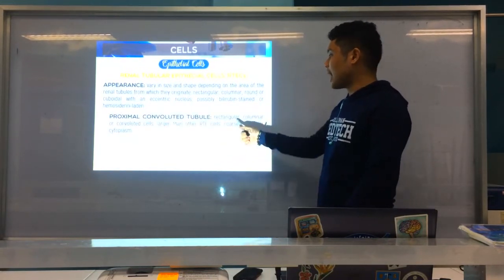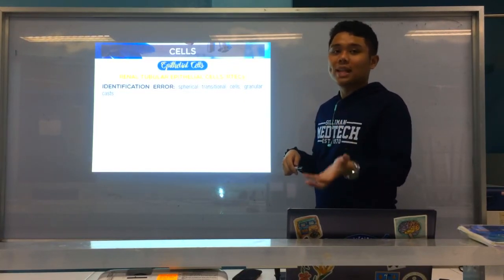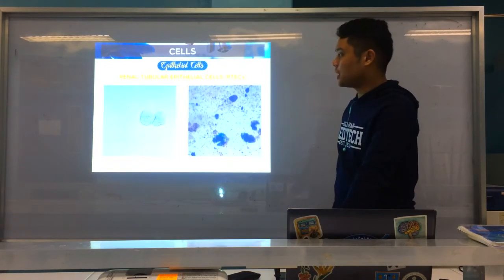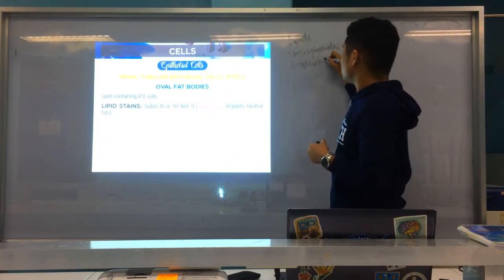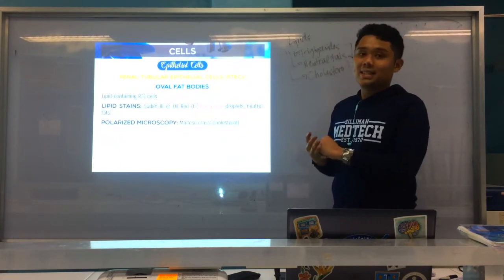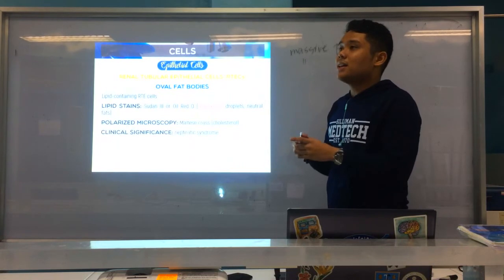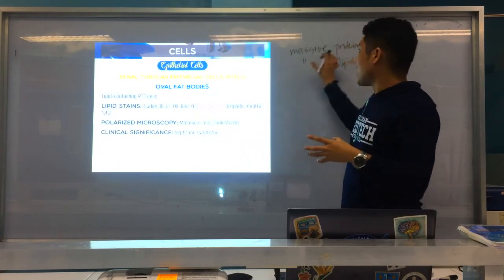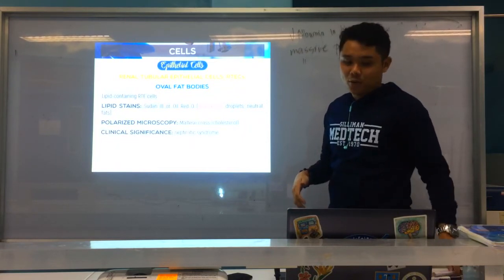MT Pre-Recorded Lectures | MT 35: Microscopic Examination of Urine (Cells Part 2)